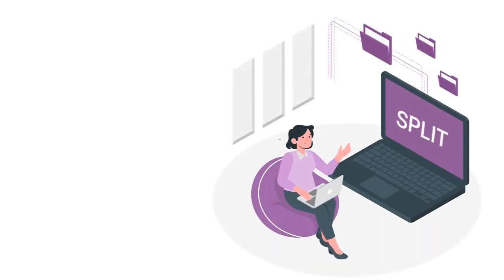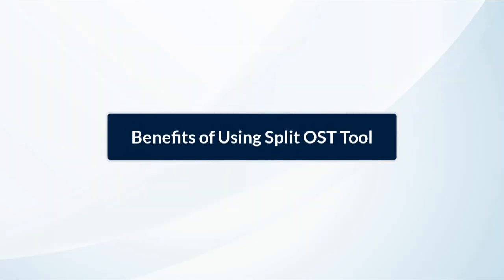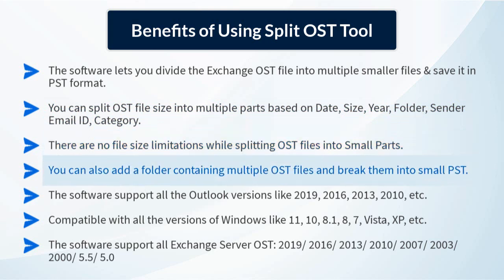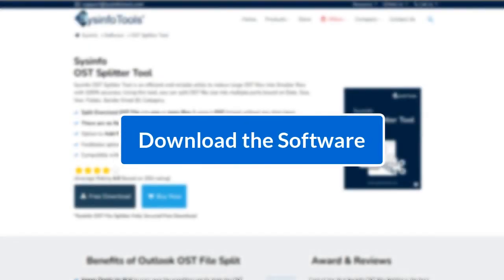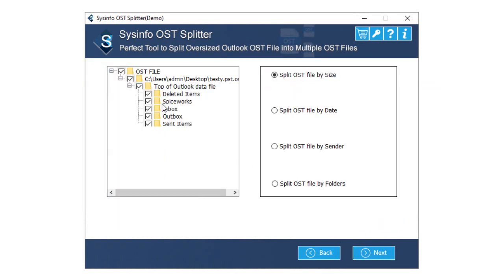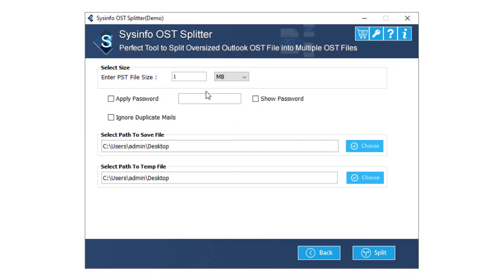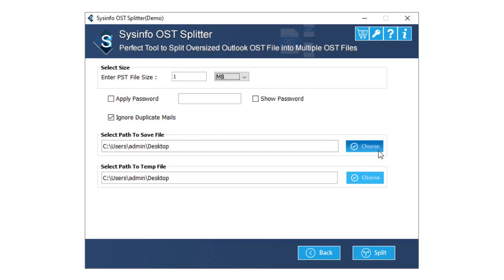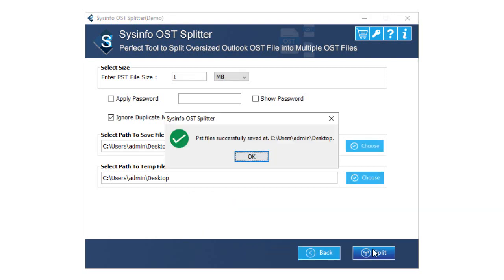Split Large Outlook OST Files into PST | Sysinfo OST Splitter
Looking to split oversized OST files into PST formats, then you're landed on the right video. In this tutorial video, you'll find the complete stepwise guide that helps to easily Split Large OST files into PST.

SysInfo OST Splitter Tool is an efficient and reliable utility to reduce large OST files into Smaller files with 100% accuracy. It allows users to Add Files or Folders to reduce the OST file size.

Get a free demo version of the SysInfoTools Excel to vCard Converter for checking its incredible performance. You can download the tool from the link given below.